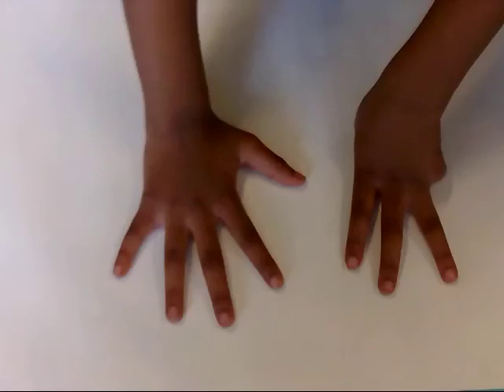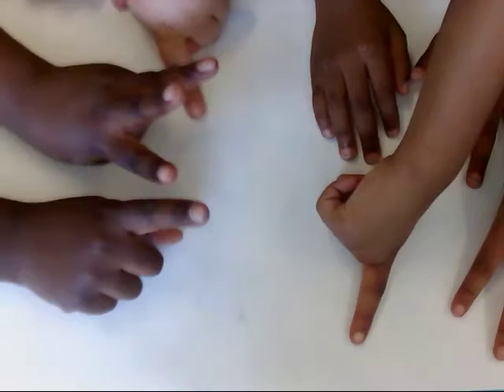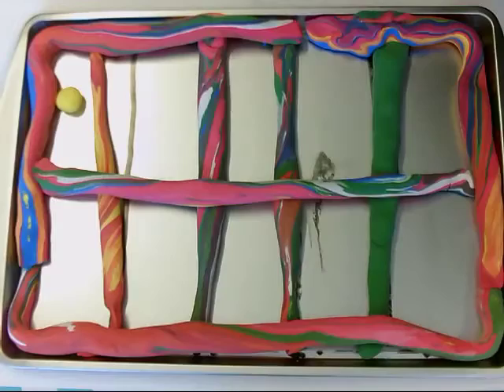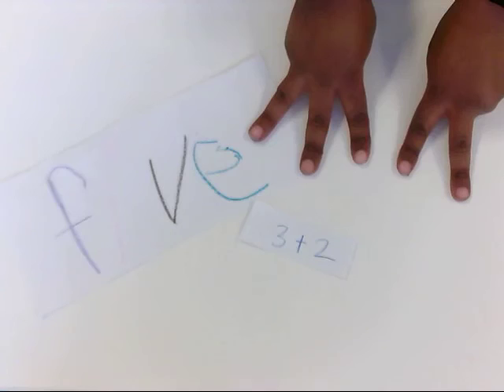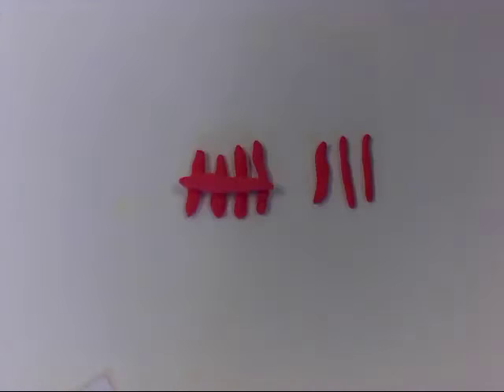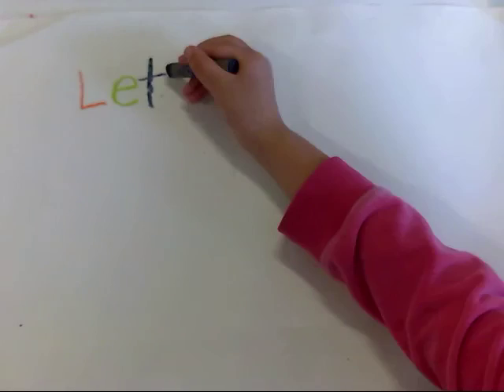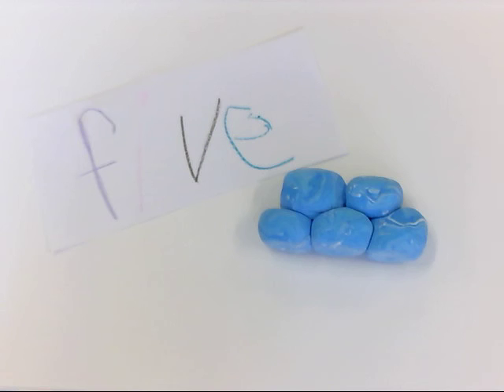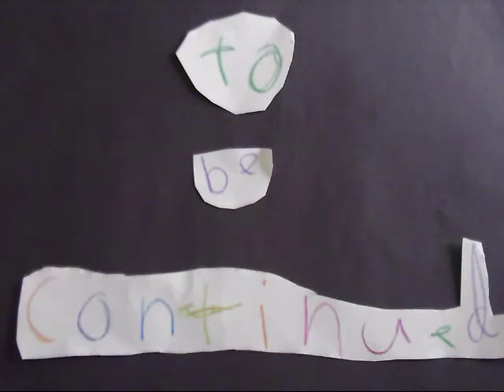Numbers in Many Different Ways 0-10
We have worked VERY hard this year, composing and decomposing numbers. Our kindergartners can share a myriad of ways to show a number and find different combinations. Go K!